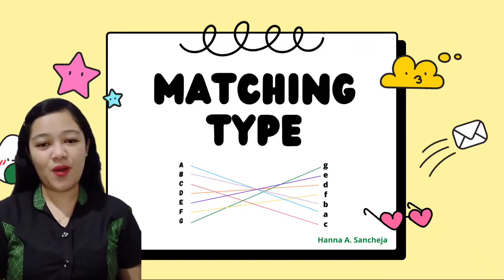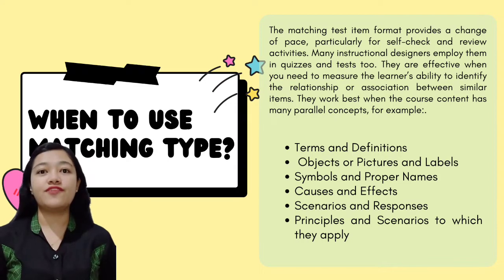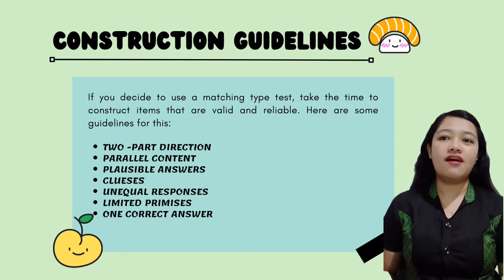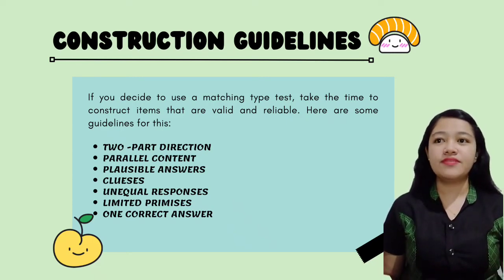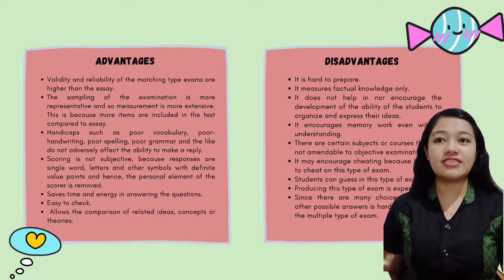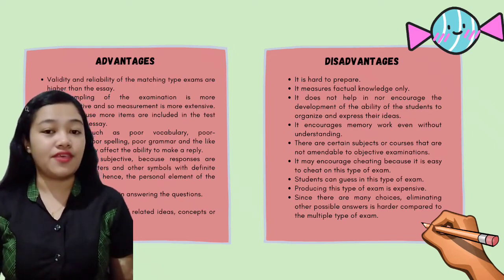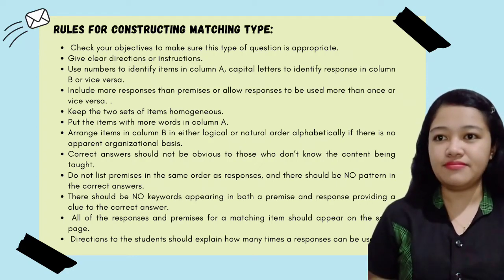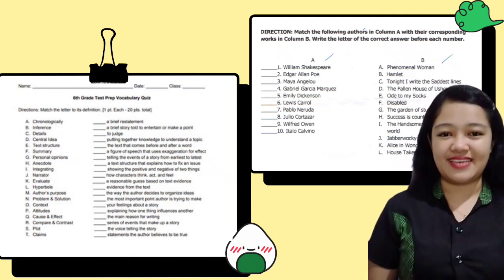Matching Type in Teaching and Assessment of Grammar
The matching type test item format provides a way for learners to connect a word, sentence or phrase in one column to a corresponding word, sentence or phrase in a second column. The items in the first column are called premises and the answers in the second column are the responses.